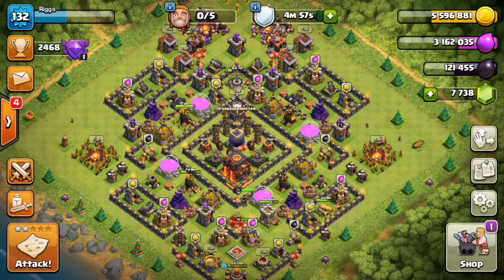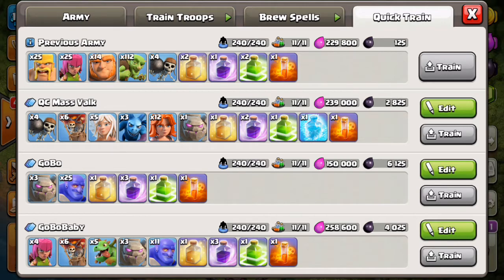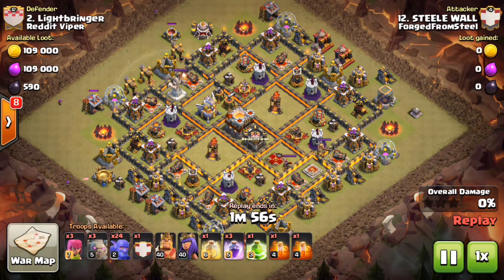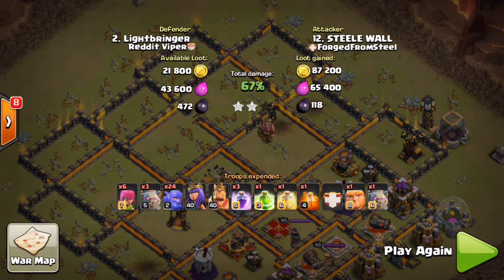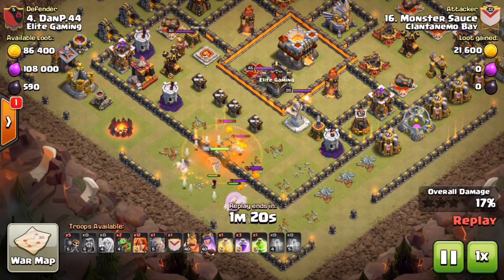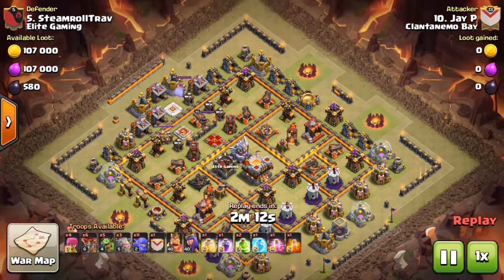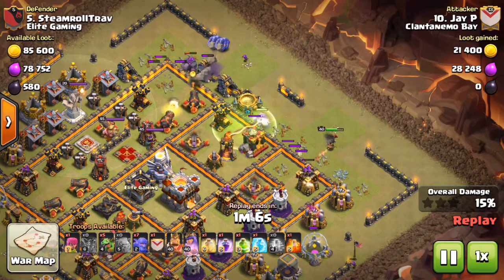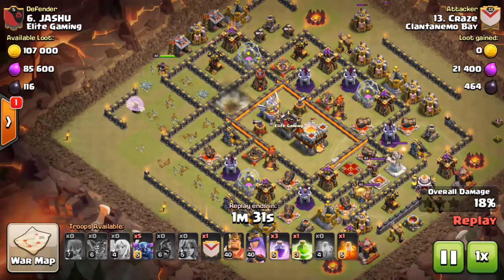Clash of Clans | 10v11 War Attack Strategies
From Valks to Bowlers, Queen walks to P.E.K.K.A.'s? Here's an attack strategy video demonstrating how TH10s double TH11s. Two stars can win wars! Enjoy the video guys!